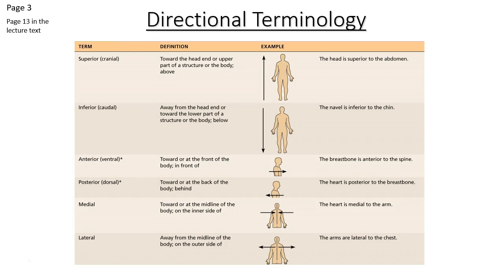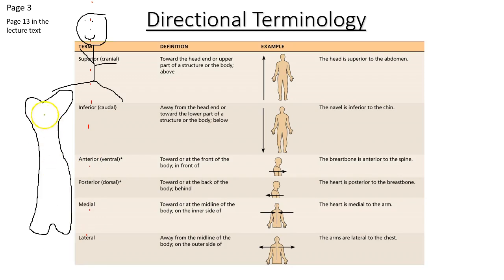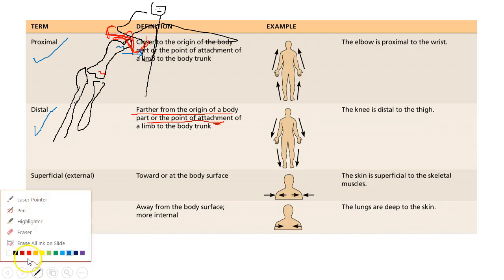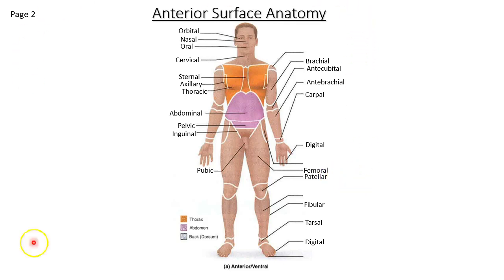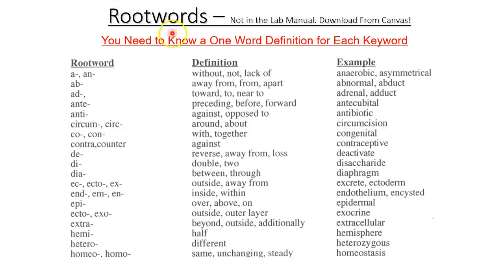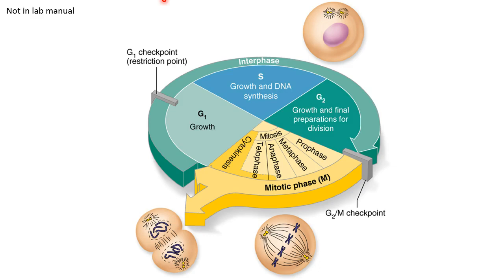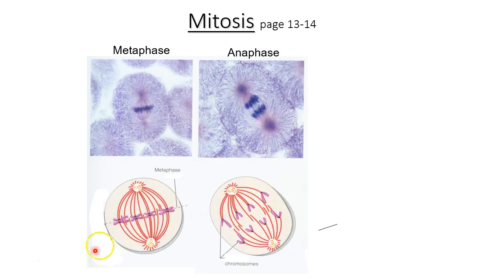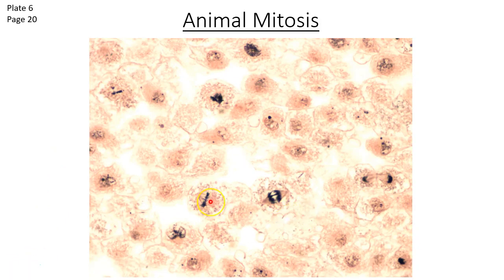Lab #1 Anatomical vocab and Mitosis